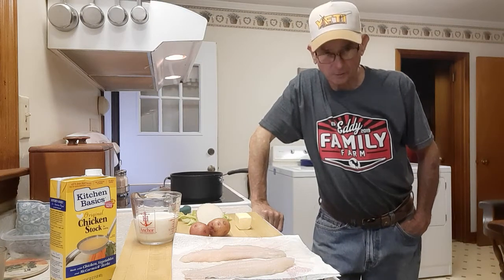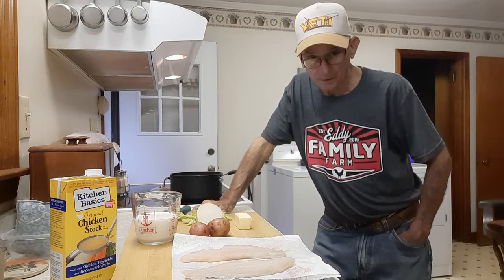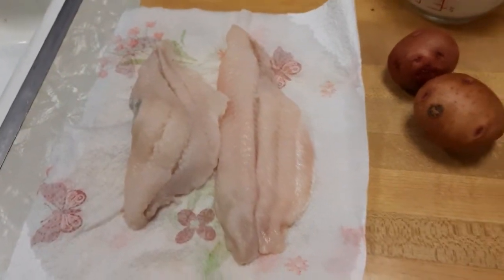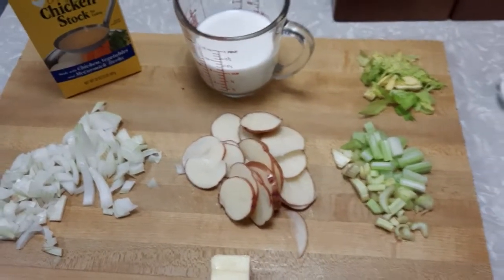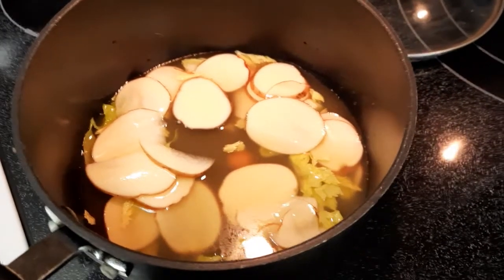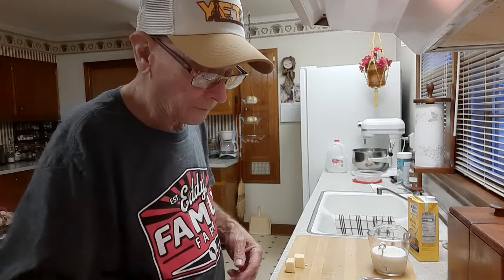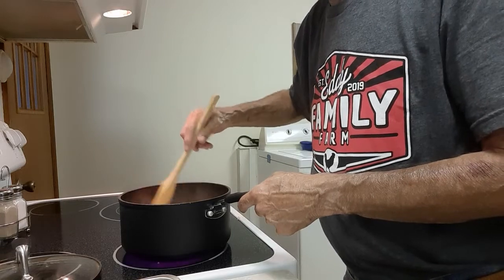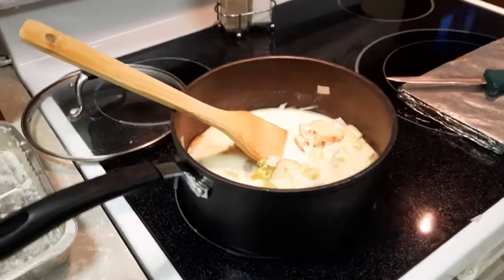Catfish Stew - Central Georgia Swamp Style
catfish stew